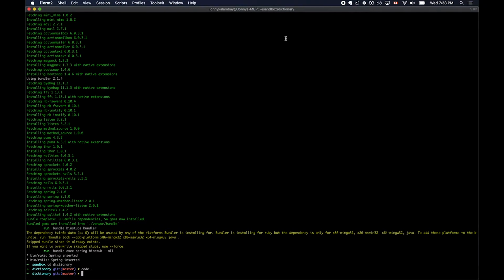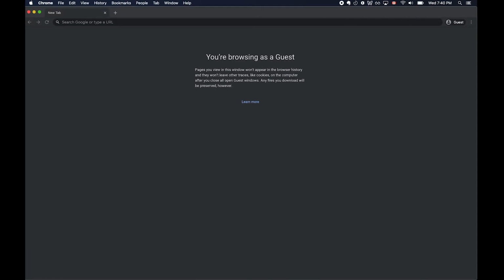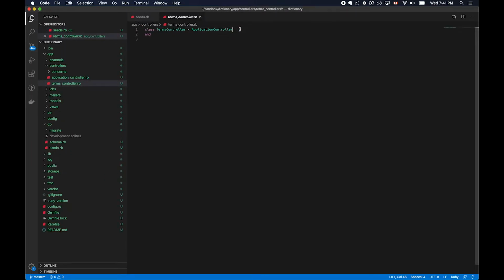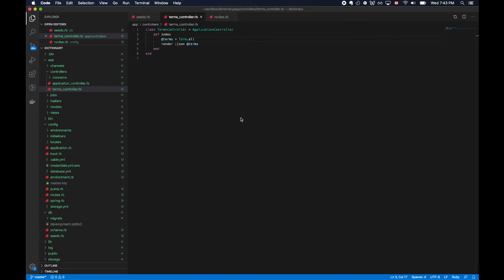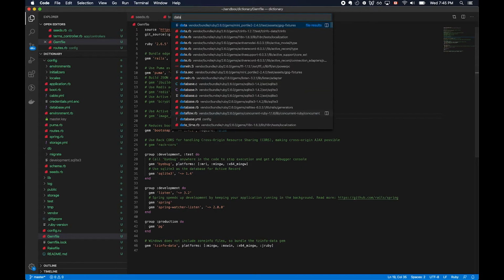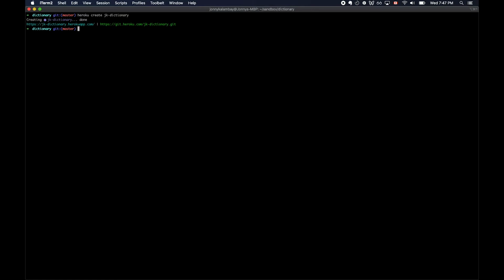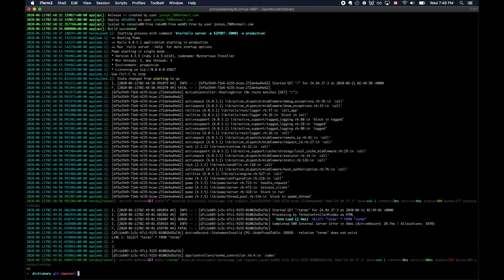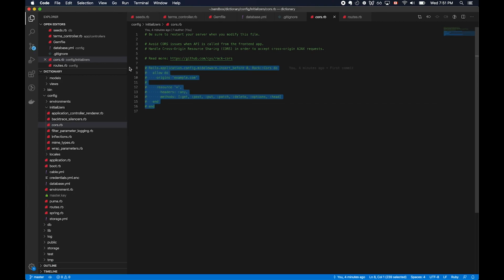Deploy a REST API with Ruby on Rails and Heroku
This is a quick demonstration of how to deploy a Rails API to Heroki. It assumes that you're already familiar with the basics of Ruby on Rails.